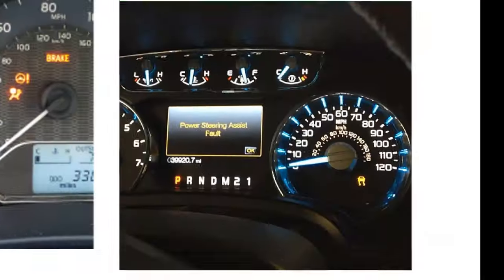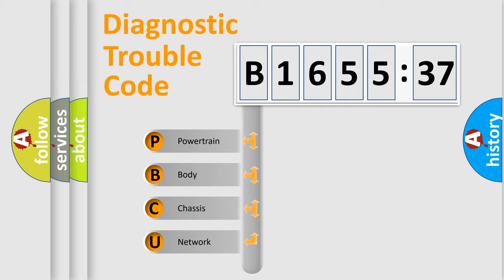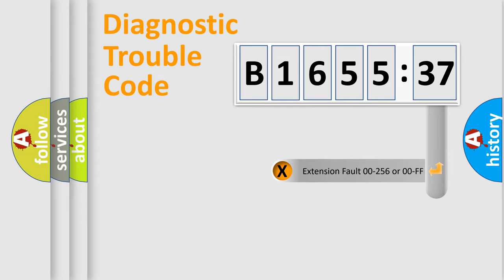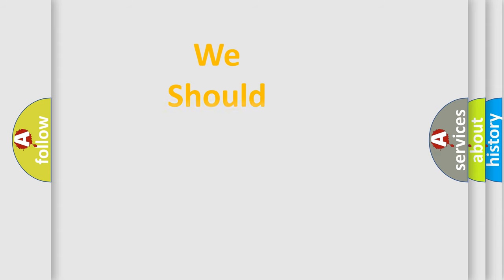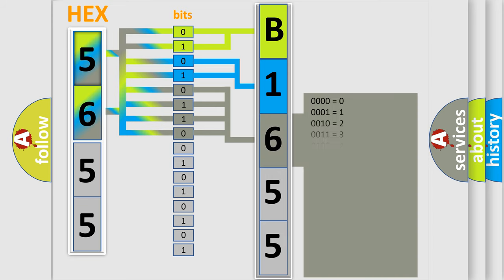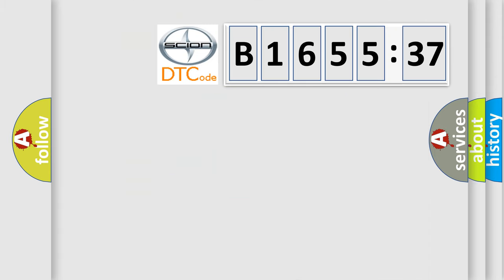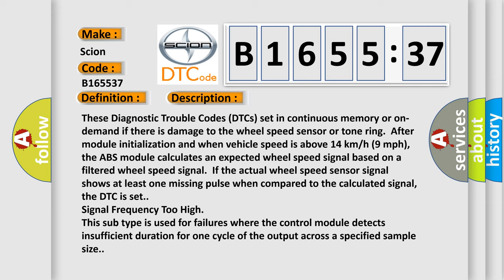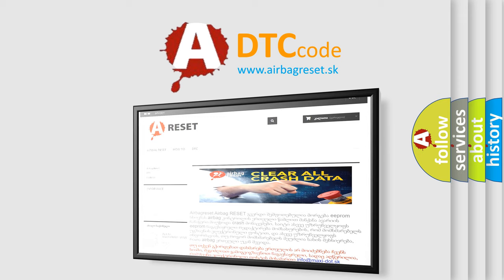DTC Scion B1655-37 Short Explanation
Contents:
0:21 Basic DTC analysis according to OBD2 protocol standard.
1:48 Insight into programming
2:58 A diagnostically understandable description of the Diagnostic Trouble Code
3:05 Basic error definition

Make:
Scion
Code:
B1655 37
Definition:
Left Rear Tone Wheel: Mechanical Failure
Cause:
These Diagnostic Trouble Codes (DTCs) set in continuous memory or on-demand if there is damage to the wheel speed sensor or tone ring.After module initialization and when vehicle speed is above 14 km or h (9 mph),the ABS module calculates an expected wheel speed signal based on a filtered wheel speed signal.If the actual wheel speed sensor signal shows at least one missing pulse when compared to the calculated signal,the DTC is set.